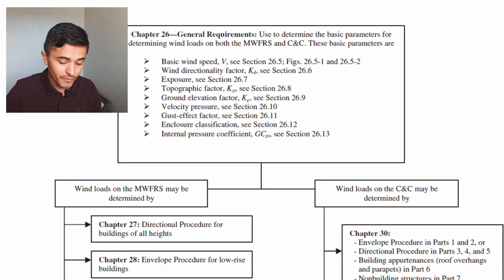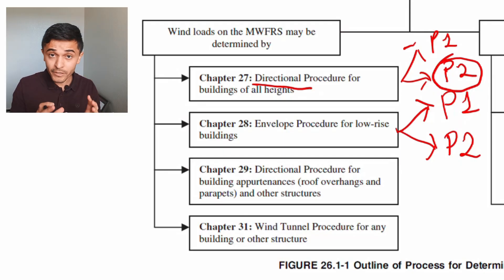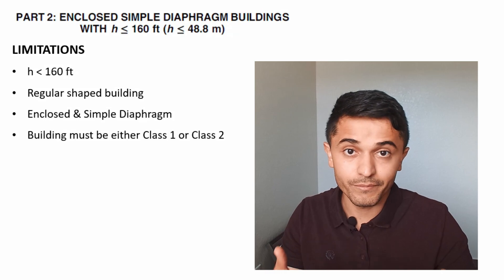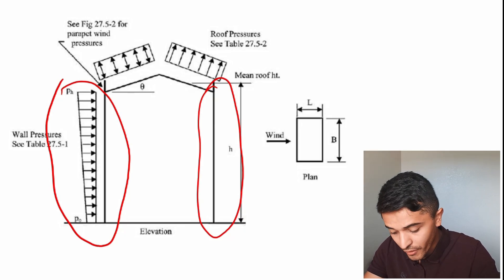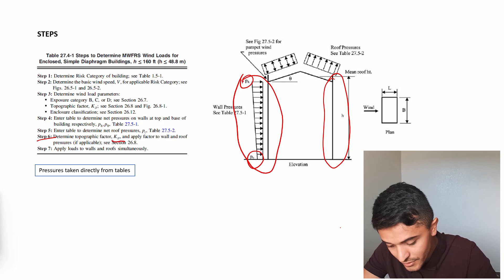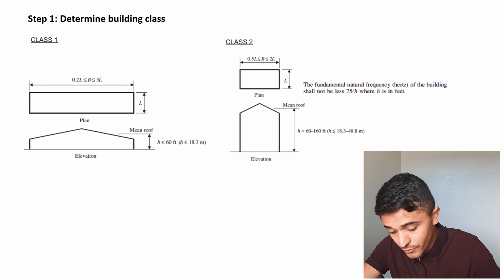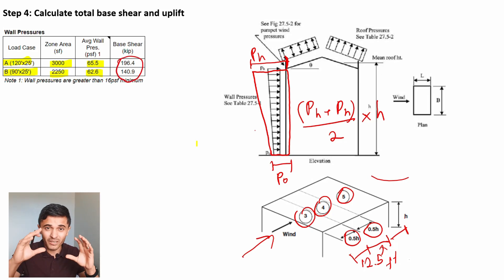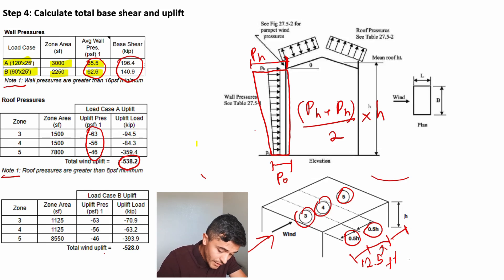Calculate Wind Loads Directly from a Table (MWFRS Directional Procedure Part 2)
2 Civil PE Breadth Practice Exams

*Rômulo de Carvalho Silva, PE is a project engineer working for a corporate company. All thoughts expressed are purely his own observations and experiences.